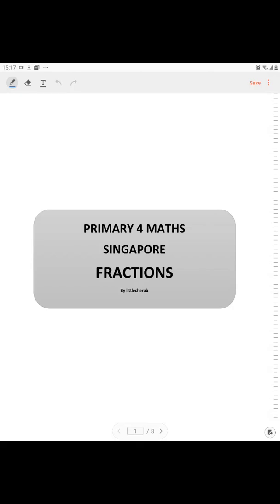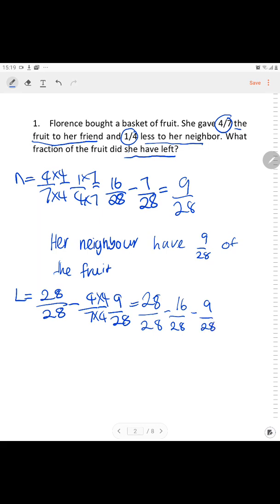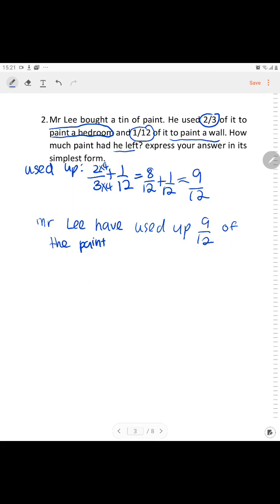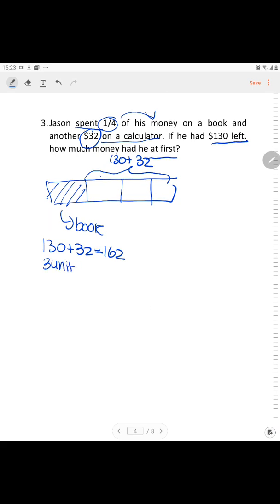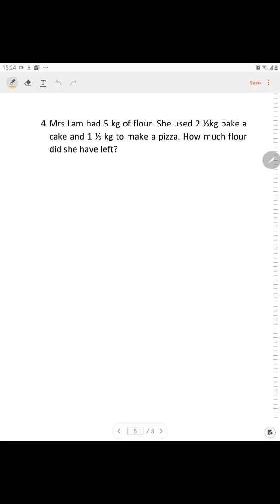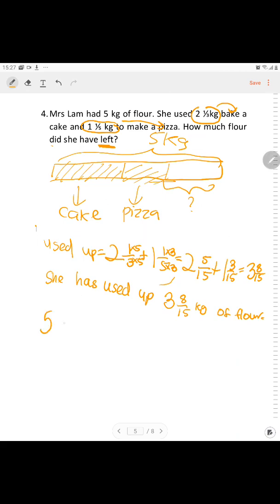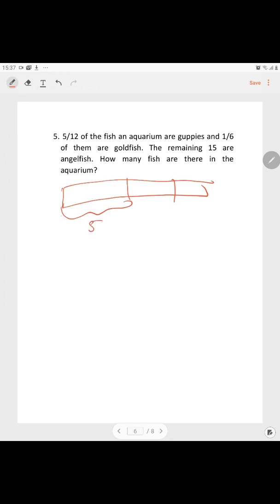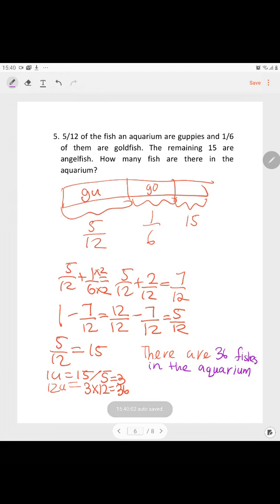Fraction- Primary 4 Singapore Maths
Problem sum Fraction Primary 4 Singapore Maths Mathamatics